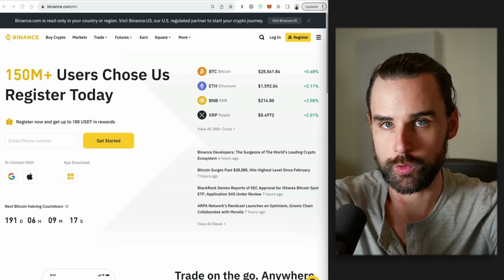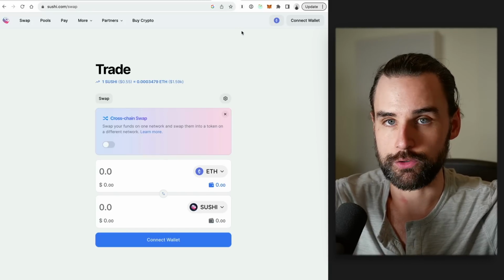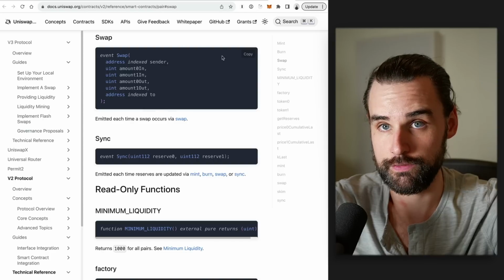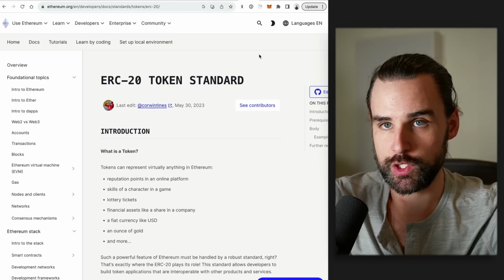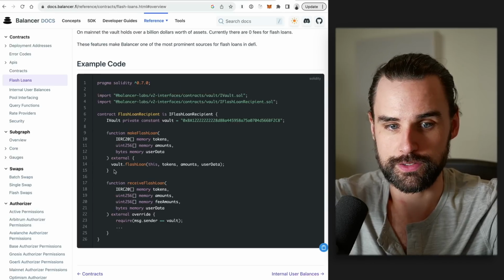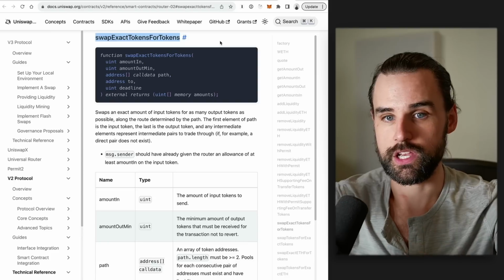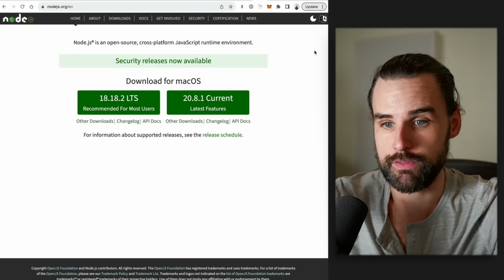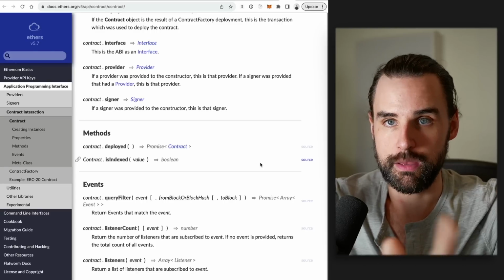How to make a profitable crypto arbitrage bot with flash loans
🎞️TABLE OF CONTENTS:
00:00 INTRO
01:36 STEP 1
02:13 STEP 2
04:09 STEP 3
06:04 STEP 4
07:25 STEP 5
09:06 STEP 6